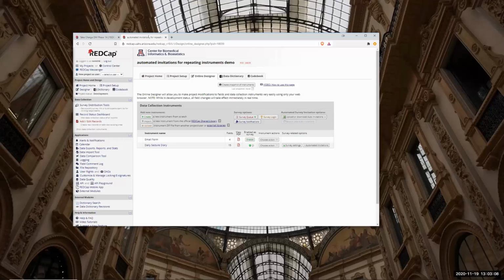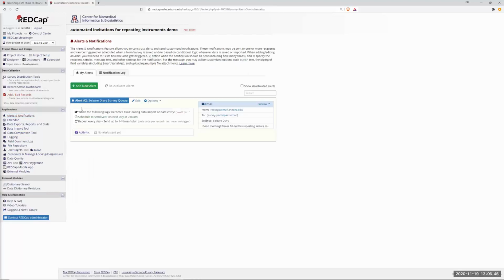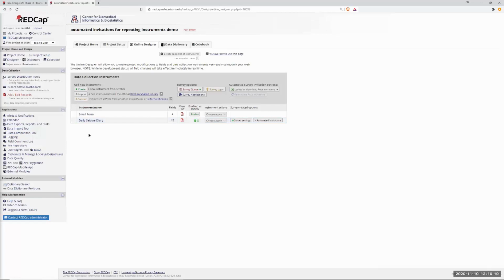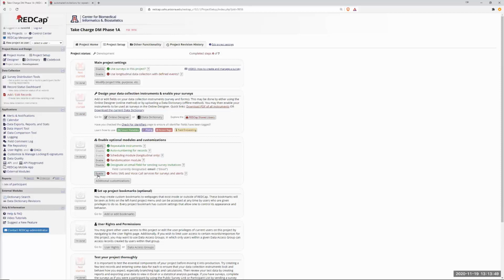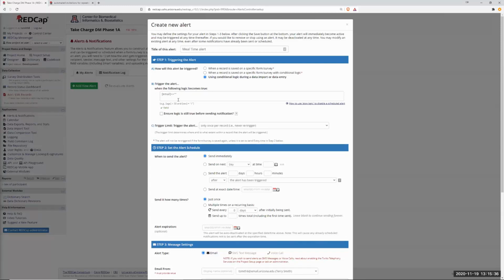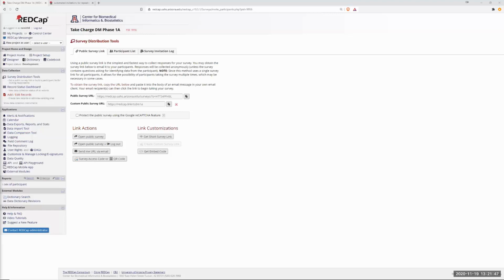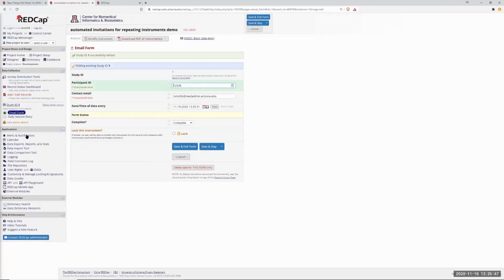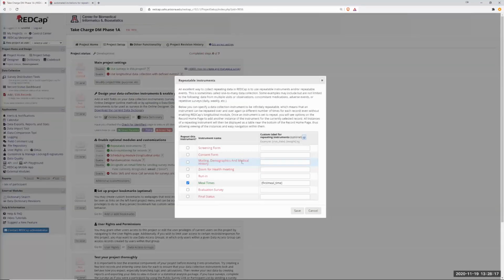Automating Repeating Instrument Surveys (01/19/2020)